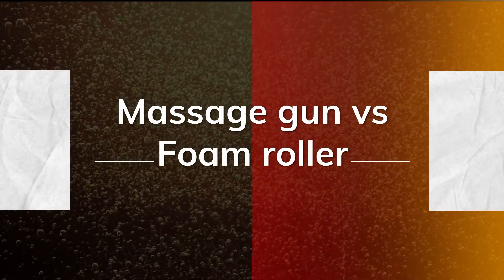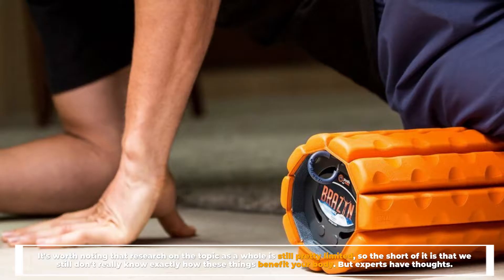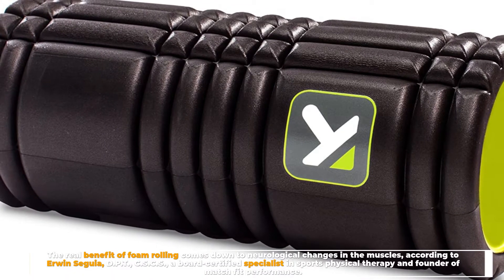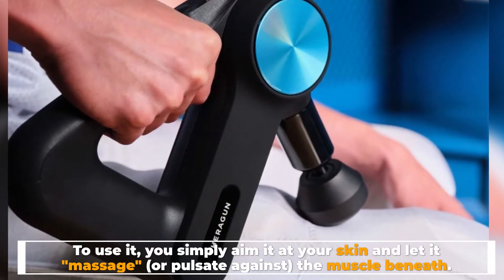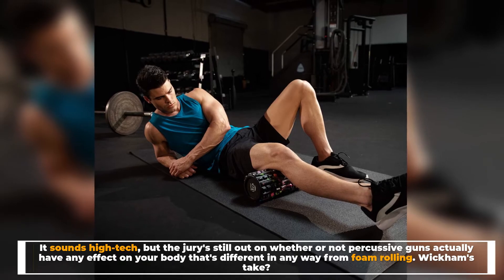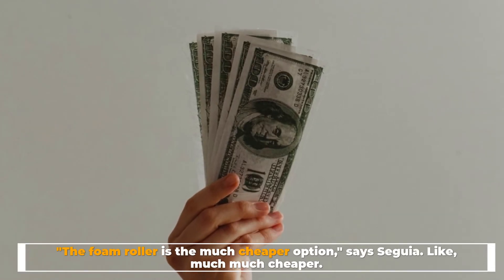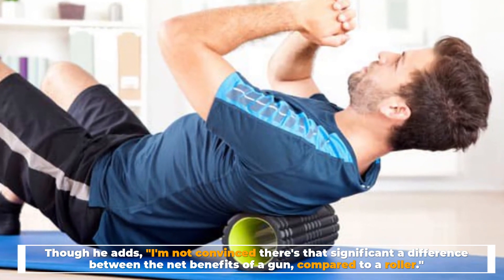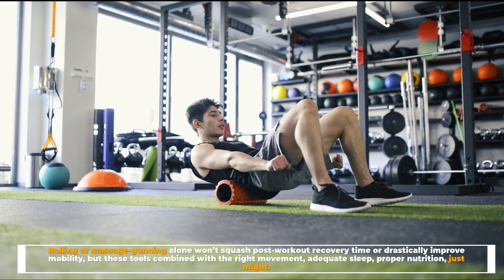Massage gun vs Foam roller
► 1.   Massage Gun Deep Tissue Muscles Massage
► 2.  Theragun PRO Percussive Therapy Deep Tissue Massage
► 3.  TheraGun Elite - All-New Deep Tissue Massage
► 4.  TriggerPoint GRID Foam Roller for Exercise
► 5.  Foam Roller, LuxFit Speckled Foam Rollers for Muscles Massage

Find out if a foam roller or a massage gun is a worthwhile buy. Let's go.

Number 1
The Basics of Myofascial Release
To understand the point of foam rolling and massage guns, you need to understand myofascial release. It's worth noting that research on the topic as a whole is still pretty limited, so the short of it is that we still don't really know exactly how these things benefit your body. But experts have thoughts.

Myofascial release is the broad term given to physical therapy methodologies that work to make fascia more pliable.

Number 2
The Benefits of Foam Rolling
The real benefit of foam rolling comes down to neurological changes in the muscles, according to Erwin Seguia, D.P.T., C.S.C.S., a board-certified specialist in sports physical therapy and founder of match-fit performance. "When you foam roll, nerve receptors get stimulated, which your body interprets as a message to relax," further explains Wickham.

Number 3
The Benefits of Massage Guns
To put it simply, massage guns oscillate at different speeds against your muscles. To use it, you simply aim it at your skin and let it "massage" (or pulsate against) the muscle beneath. Meaning, unlike a foam roller, which requires that you rock your whole damn body up and down its length, the only thing that moves when you're using a massage gun is your hand. Easy.

It sounds high-tech, but the jury's still out on whether or not percussive guns actually have any effect on your body that's different in any way from foam rolling. Wickham's take? "Like foam rollers, massage guns may trigger neurological changes in the muscle.

Number 4
There's no clear winner. But if you're undecided between the foam roller and the massage gun, the first thing to consider is your price range. "The foam roller is the much cheaper option," says Seguin. Like, much much cheaper. A quality foam roller will only cost you $10 to $20 bucks, while a massage gun will usually cost you closer to $250. (That said, there has been a recent influx of more affordable massage guns on the market.)

"If you're willing to drop the dough on the massage gun, go for it," he says. Though he adds, "I'm not convinced there's that significant a difference between the net benefits of a gun, compared to a roller." (And, it's worth noting, if you want a tool for targeted massage, you can buy this editor-approved recovery tool for just $6.)

Foam rollers and massage guns are a great piece of the puzzle, but they're just one piece," says Wickham. Rolling or massage-gunning alone won’t squash post-workout recovery time or drastically improve mobility, but these tools combined with the right movement, adequate sleep, proper nutrition, just might.